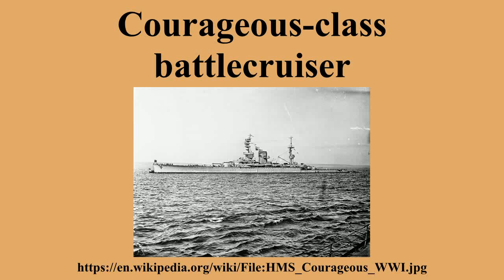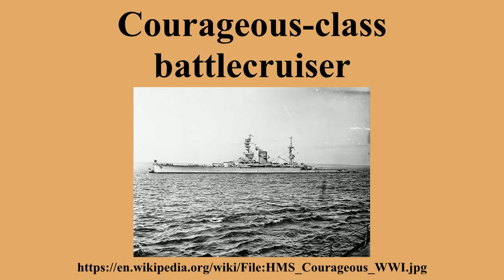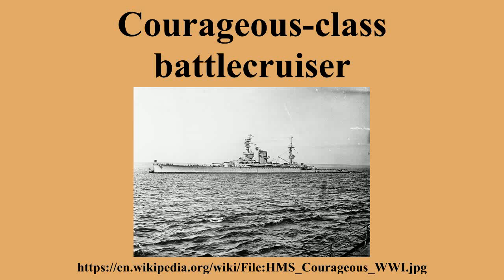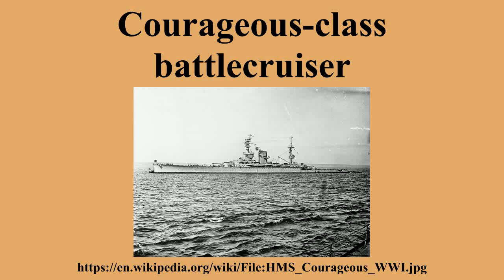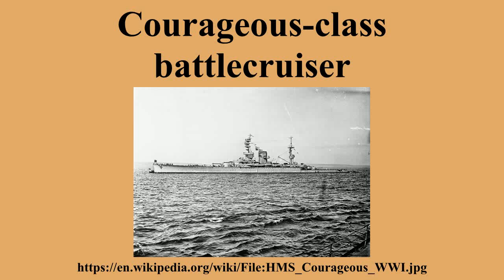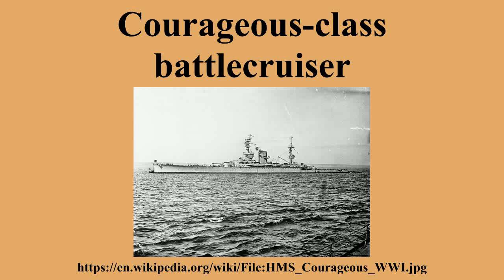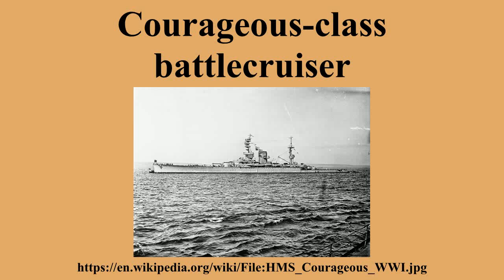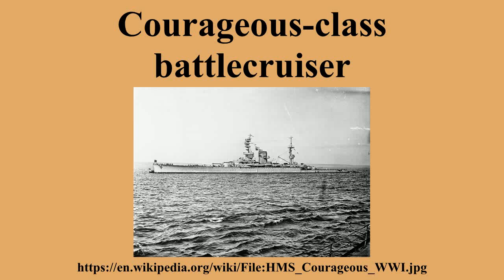Courageous-class battlecruiser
Ad-free videos.

The Courageous class consisted of three battlecruisers known as "large light cruisers" built for the Royal Navy during World War I.The class was nominally designed to support the Baltic Project, a plan by Admiral of the Fleet Lord Fisher that was intended to land troops on the German Baltic Coast.Ships of this class were fast but very lightly armoured, with only a few heavy guns.They were given a shallow draught, in part to allow them to operate in the shallow waters of the Baltic but also reflecting experience gained earlier in the war.

---Image-Copyright-and-Permission---
About the author(s): Surgeon Oscar Parkes
---Image-Copyright-and-Permission---